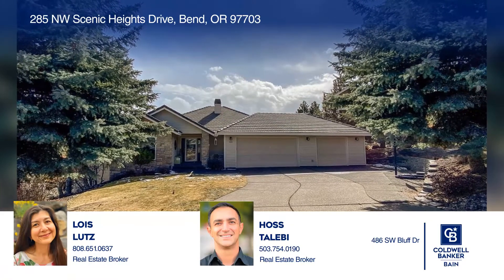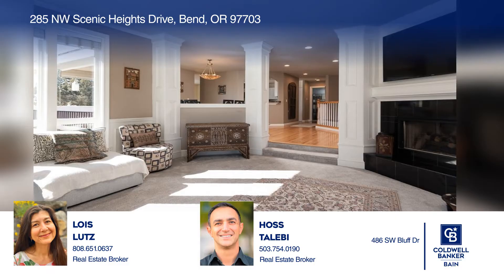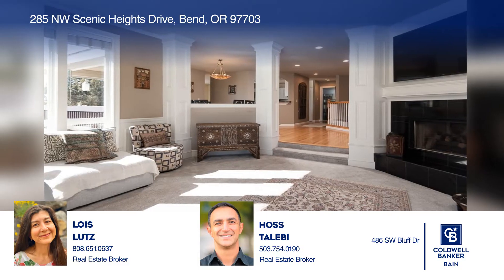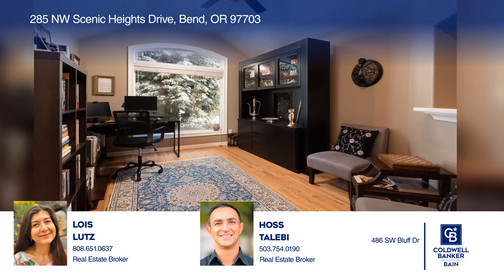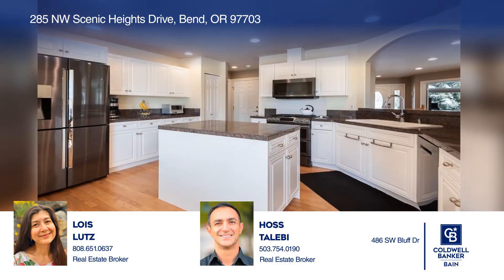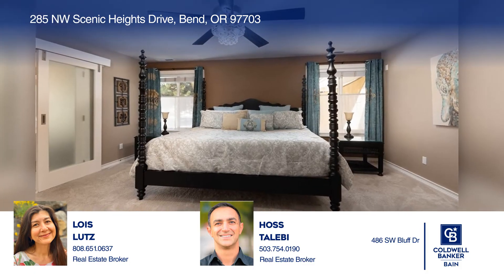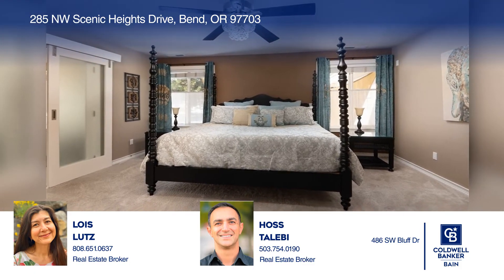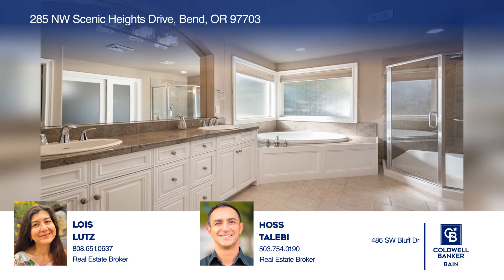285 NW Scenic Heights Drive Bend, OR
This spacious home has a convenient central location in Bend, views of Pilot Butte, and an excellent floorplan with primary on main. Single level living on the main floor features the living area, media room or office, dining area, butler’s pantry, granite tiled countertops with island in the gourmet kitchen, breakfast nook and the primary suite. Plenty of room for family and friends on the lower level with a family room, four bedrooms, two baths, laundry and ample storage. Each level has outdoor living space to enjoy the beautiful Central Oregon weather. The large back yard has a paver patio with seating area and firepit, as well as a peaceful corner garden with water feature. The three-car garage consists of a two-car bay and additional one car with room for vehicle plus toys. Enjoy the Deschutes River Trail system nearby. A wonderful home perfect for entertaining inside and out in a sought-after neighborhood.